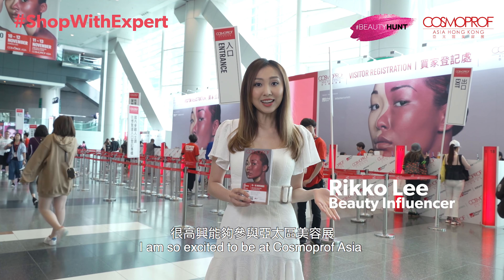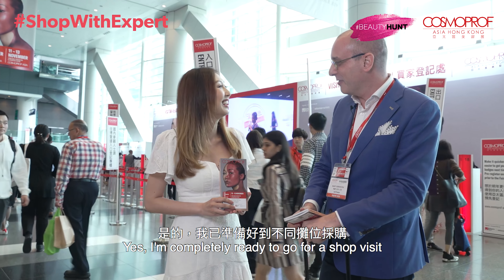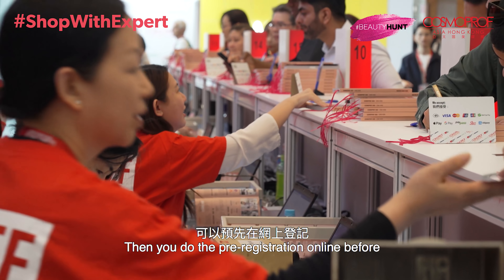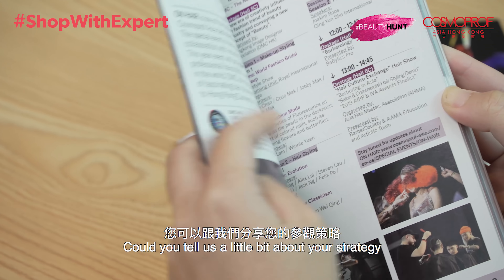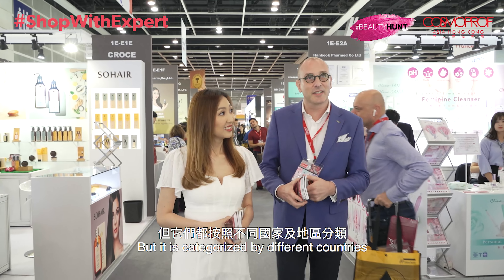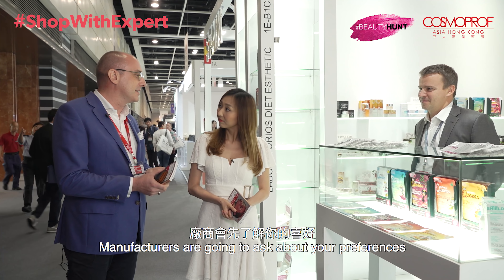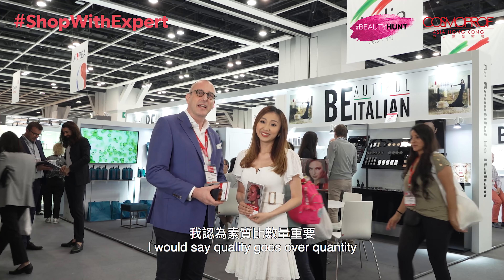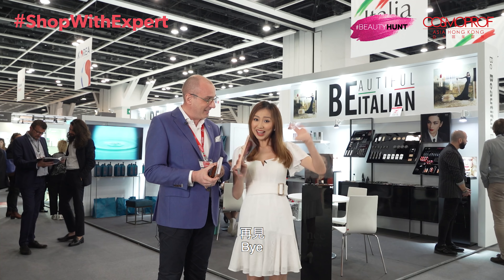ShopwithExpert: Rikko Lee & Bart Verheyen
Wonder how a buyer do their "Beauty Hunt" in the Cosmoprof Asia? Follow our experienced buyer Bart Verheyen from Medicare to share his tips with our honoured anchor Rikko Lee.

想更了解美容行業的採購員如何在亞太區美容展「尋寶」？那你千萬不能錯過來自Medicare的資深採購員Bart Verheyen與星級主持 Rikko Lee 的分享。